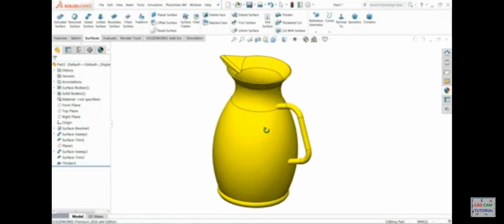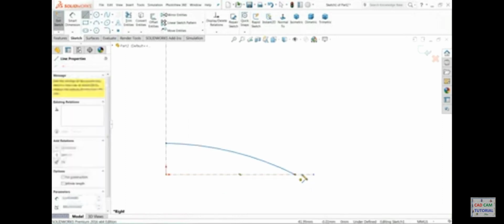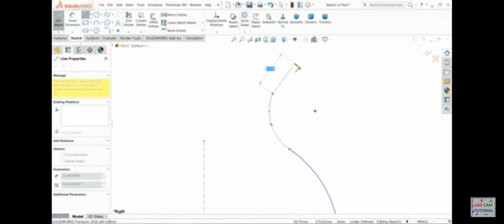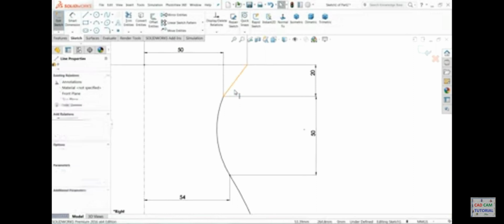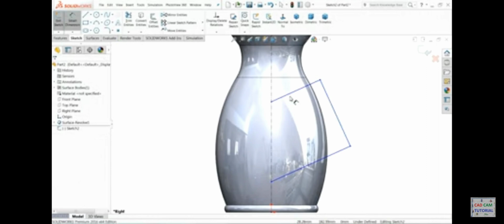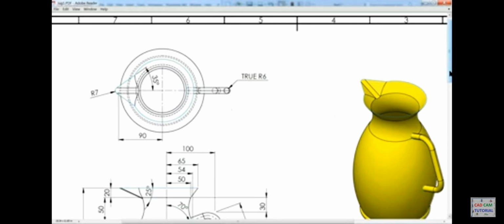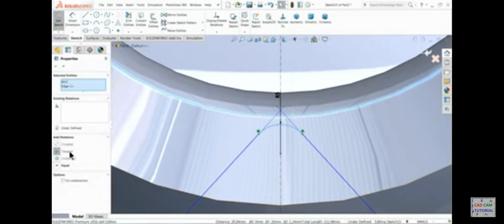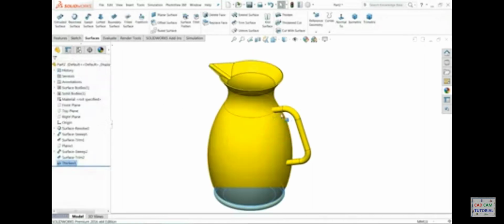Design of Jug using Solidworks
-Solidworks
-Surface Command
-Trim command
- Revolve command